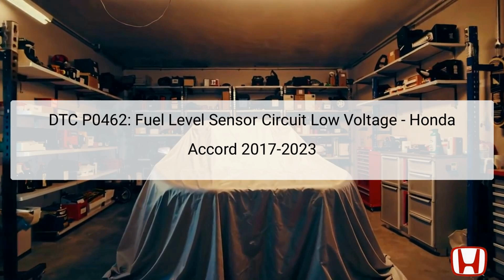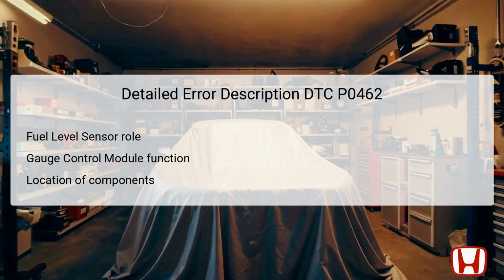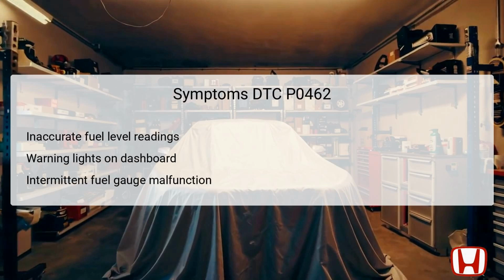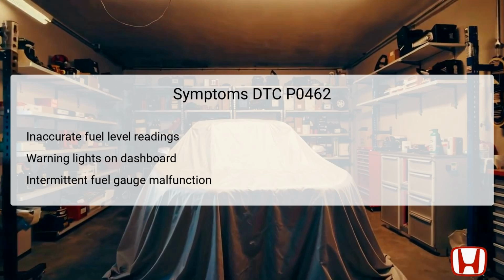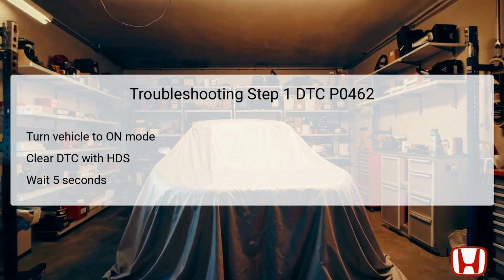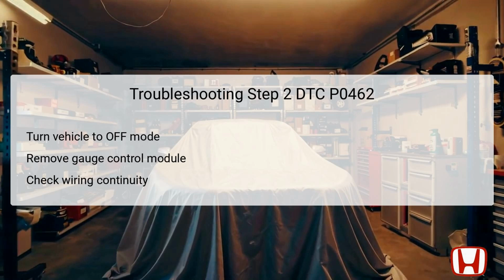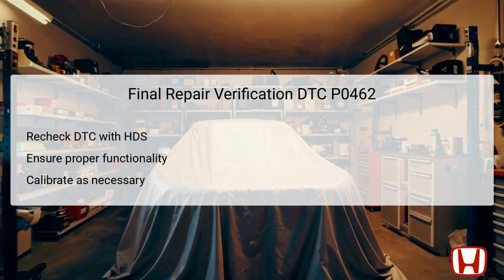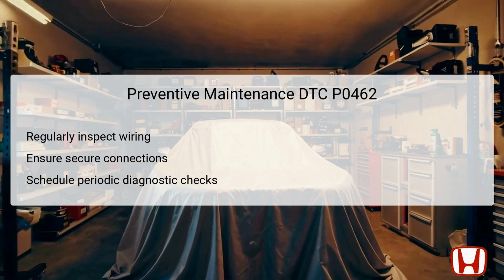DTC P0462: Fuel Level Sensor Circuit Low Voltage - Honda Accord 2017-2023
In this video, you'll learn about DTC P0462, which indicates a low voltage condition in the fuel level sensor circuit of Honda Accord models from 2017 to 2023. We'll cover how the fuel level sensor and gauge control module work, identify potential causes and symptoms of this issue, and walk you through essential troubleshooting steps to effectively address the problem and maintain reliable fuel level readings. 🚗 Tools I Recommend for DIY Auto Diagnostics: